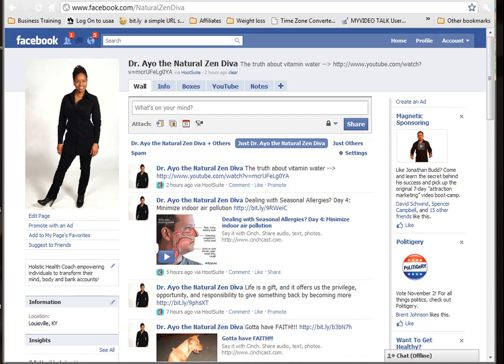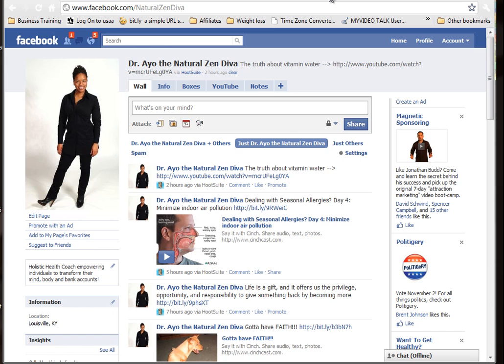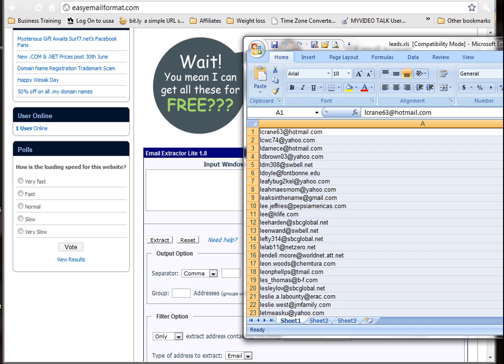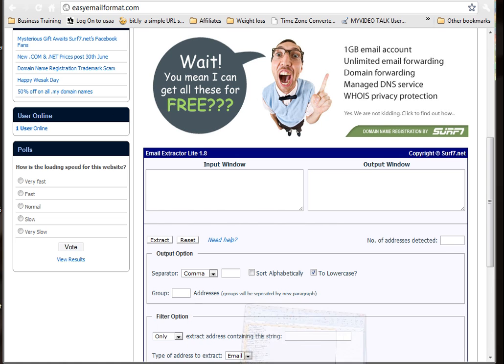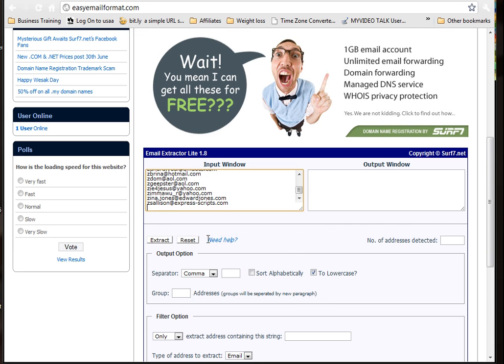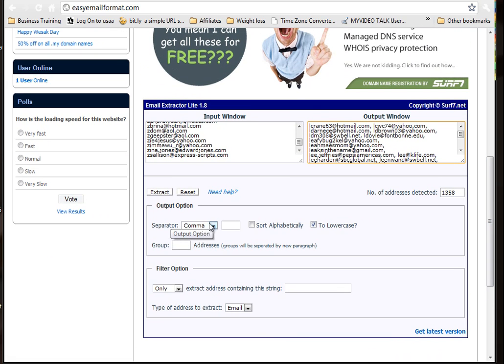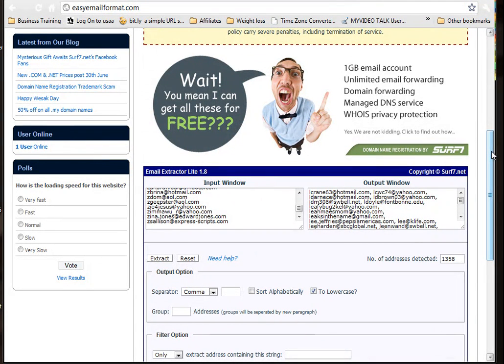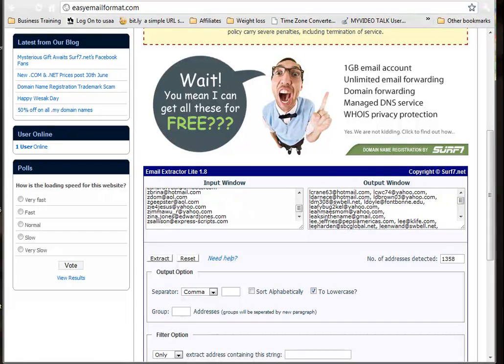Quick Way to Add Commas To List of Email Addresses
-- quick, easy way to add commas to a list of email addresses